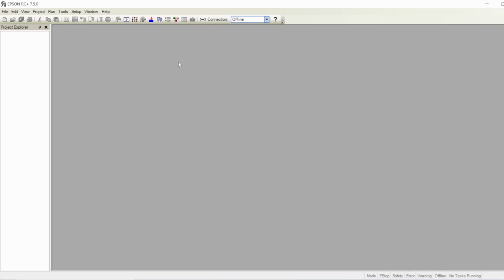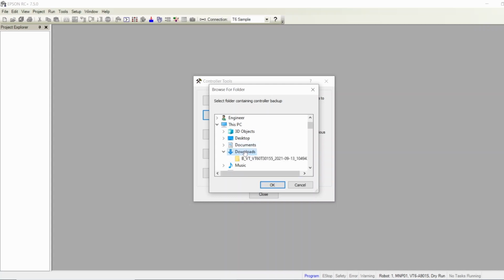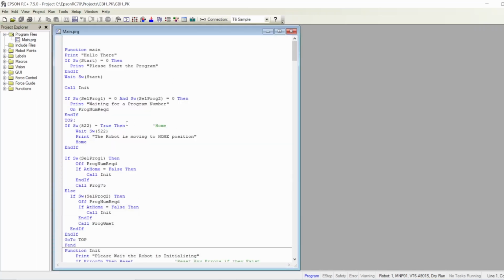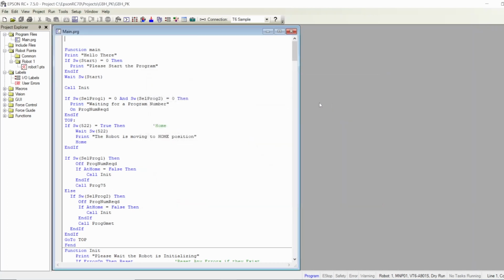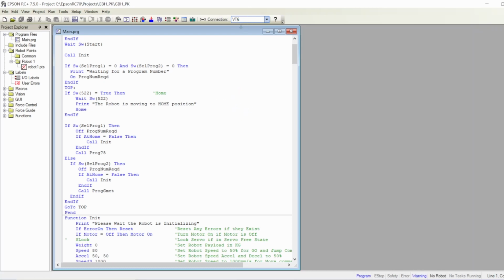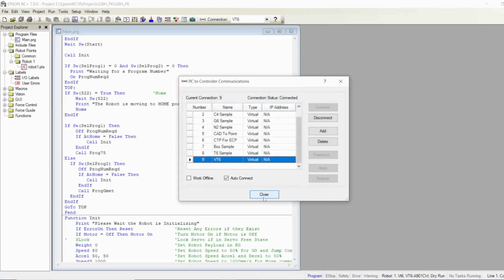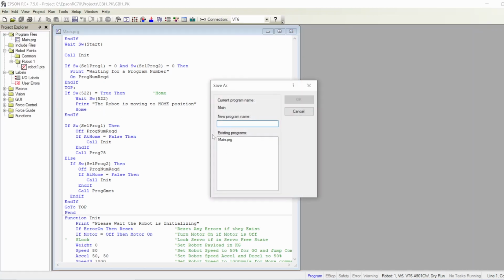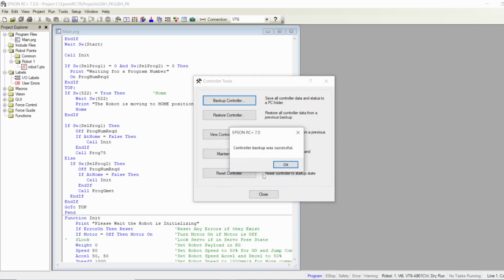EPSON RC+ Backup, Restore and Virtual Robot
In this video, I will be explaining how to backup and restore your RC+ project. Also I will show how to create a new virtual robot.